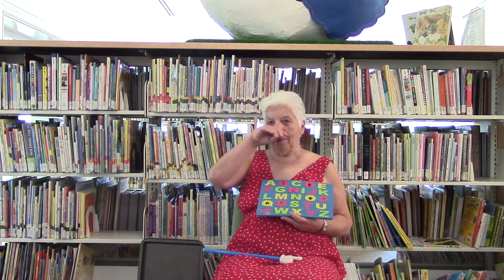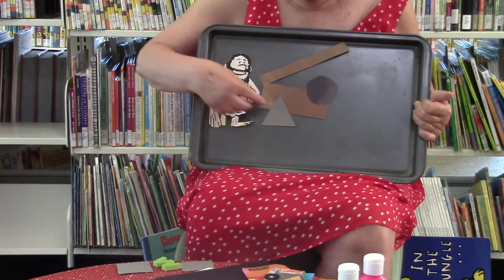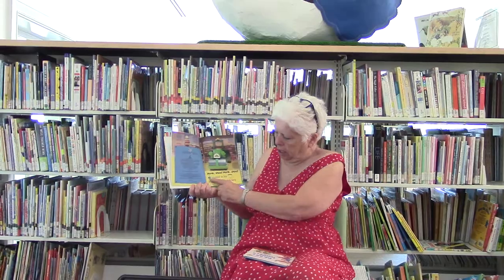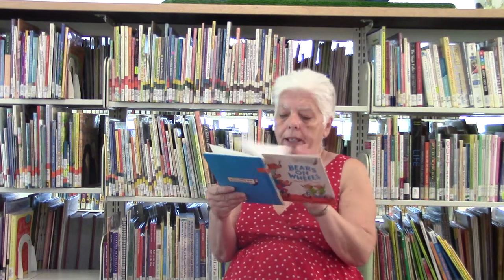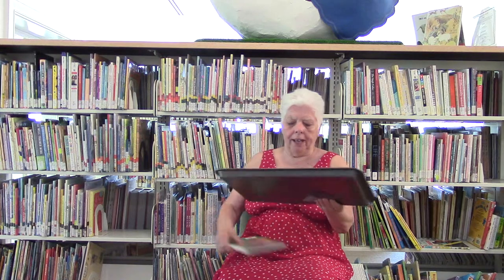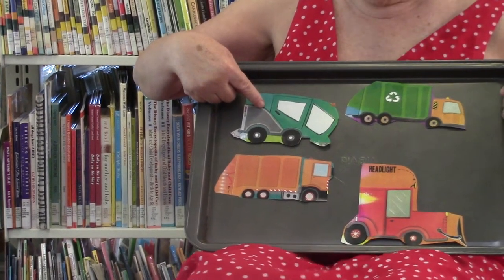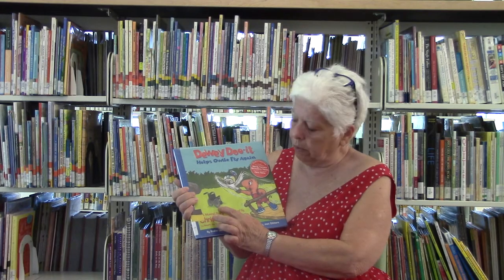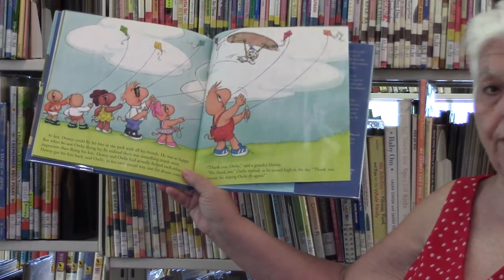ABC Story Time with Diana: Letter "W" for Wheels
Diana reads:

Bob the Builder: Run-Away Roley written by Alison Inches and illustrated by Art Ellis; published by Simon Spotlight

Bear on Wheels written and illustrated by Stan and Jan Berenstain; published by Random House

Dewey Doo-it Helps Owlie Fly Again written by Brahm Wenger & Alan Green and illustrated by Jean Gillmore; published by RandallFraser Publishing